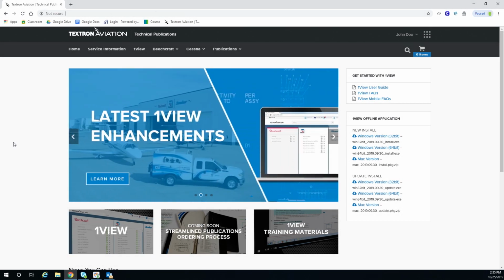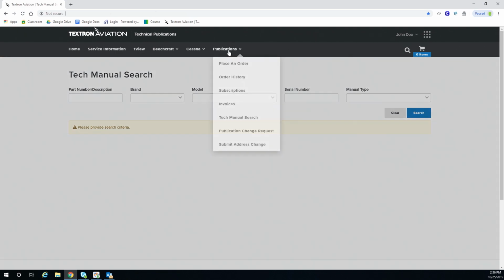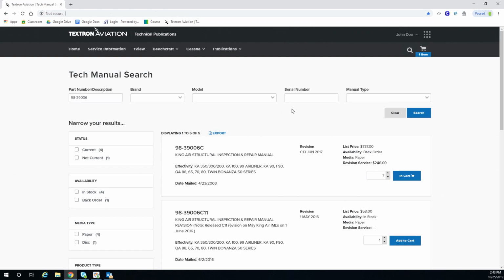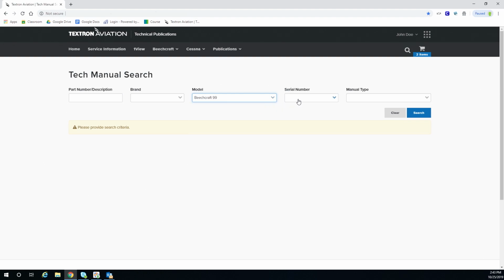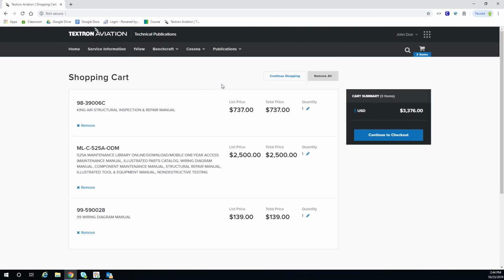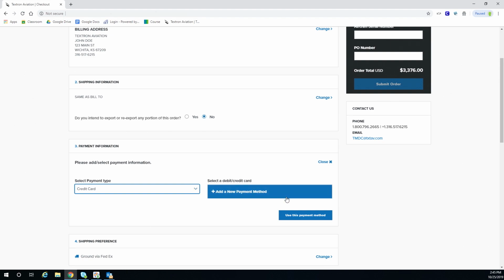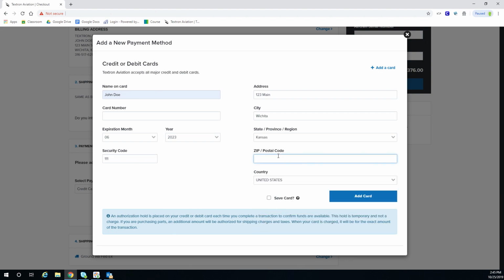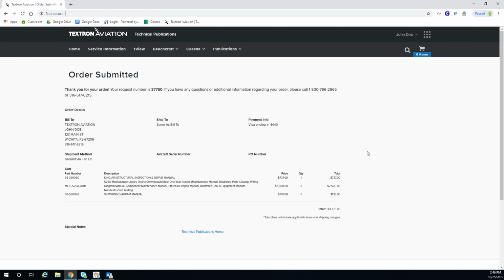Streamlined Publications Ordering Process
Demonstration on how to place a publications order